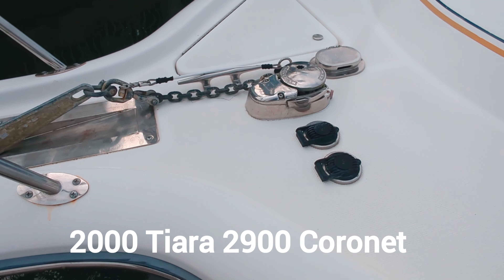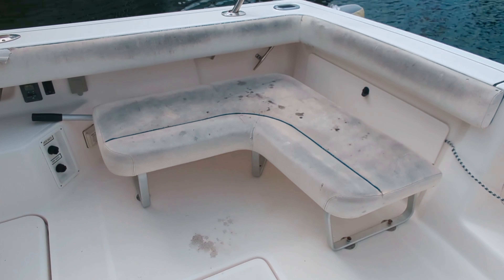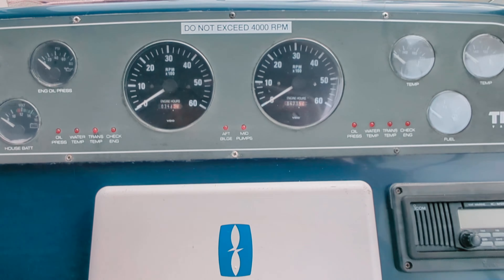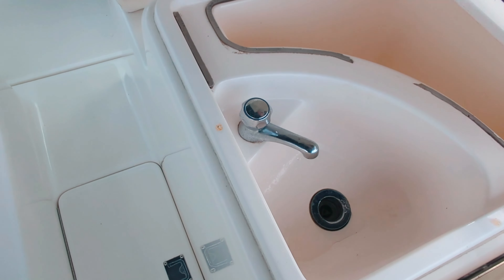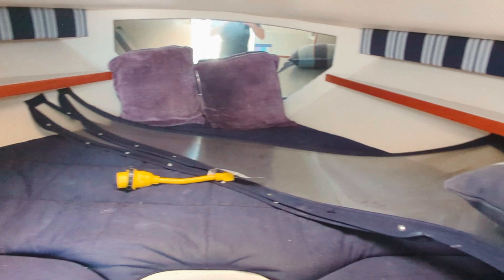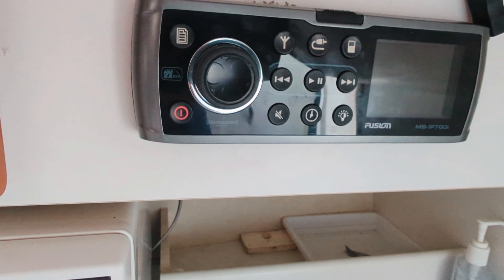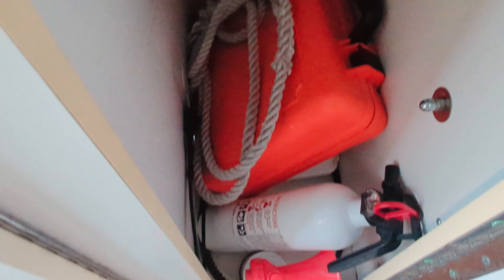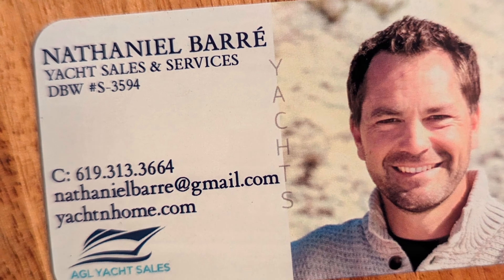2000 Tiara Coronet 2900 Boat Tour!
This boat needs to sell. Brand new to market. If you want to come and purchase it this weekend, it could be had for $65,000. who knows what will happen next week. Sale is urgent!
Best Fishing Boat Ever!
Boat is located in San Diego!

AGLyachtsales.com
00:00 Introduction
00:34 Cockpit
01:18 Helm
01:29 Hour Meters
02:15 Filet Station
03:00 Cabin
04:58 Engine Bay